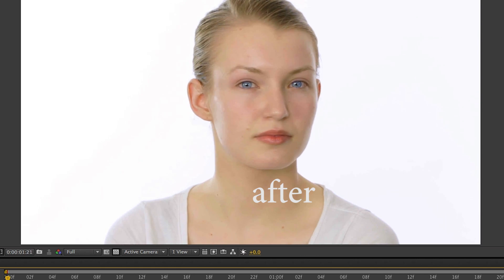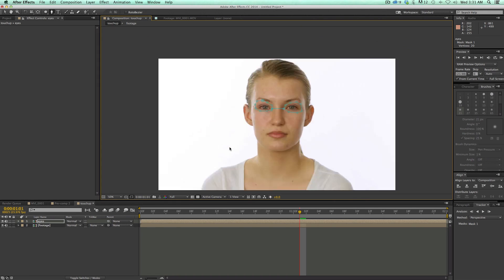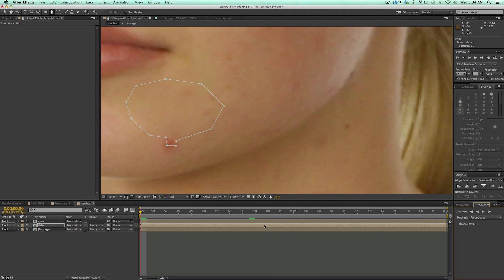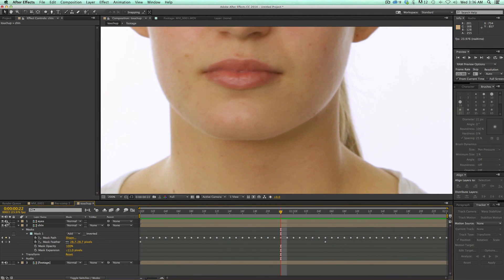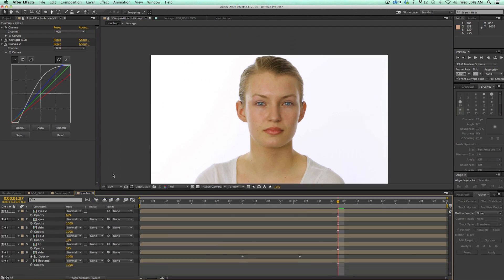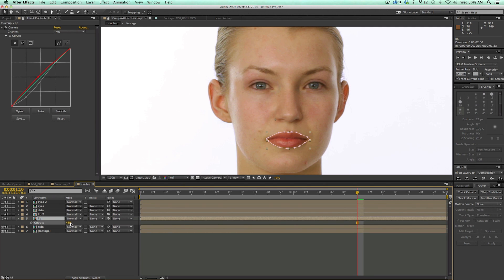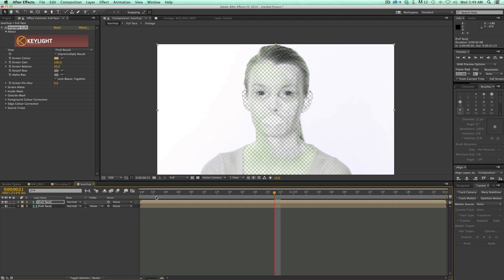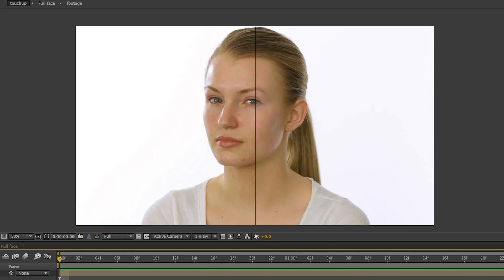How to touch up skin on video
Are you needing to do some touch ups on a photo, no problem go to photoshop and use the healing brush, but how do you do that on video?  Well, in this After effects tutorial I show the process of touching up skin and making it look great.